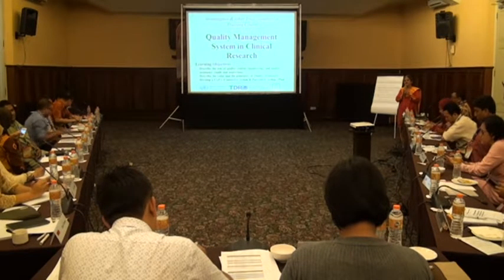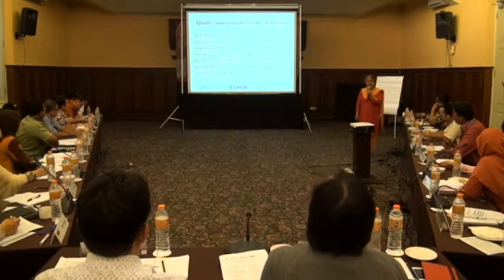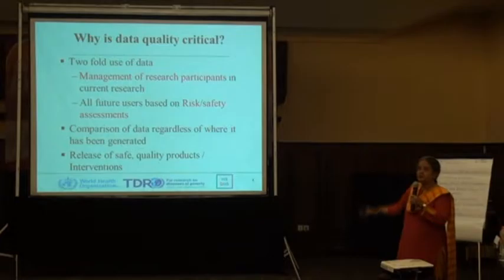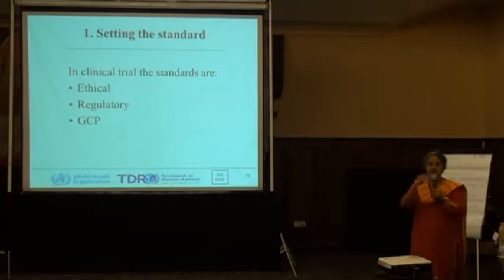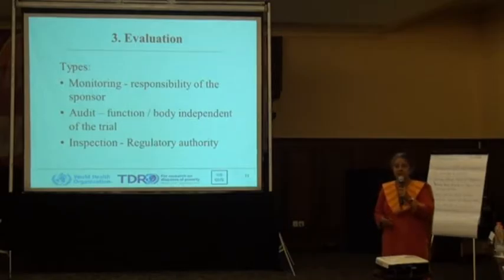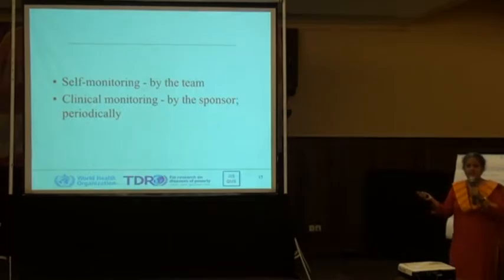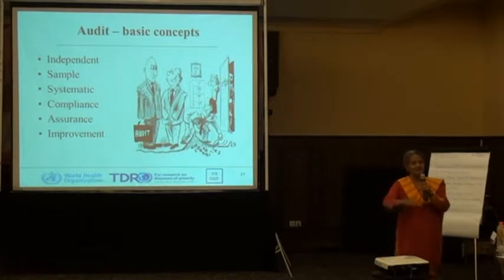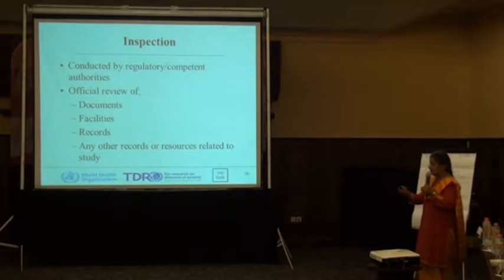2.6 Quality Management System